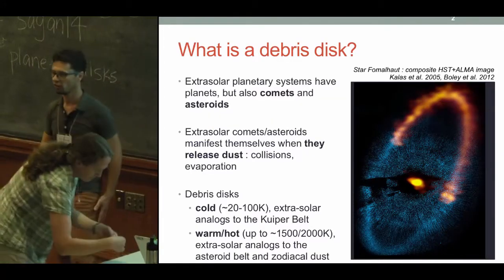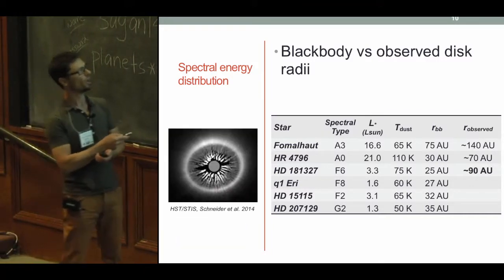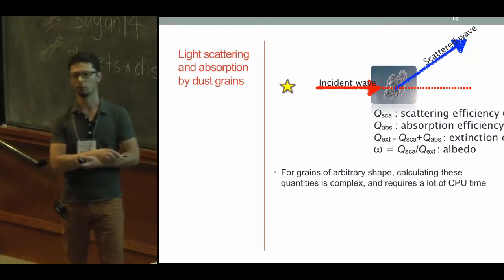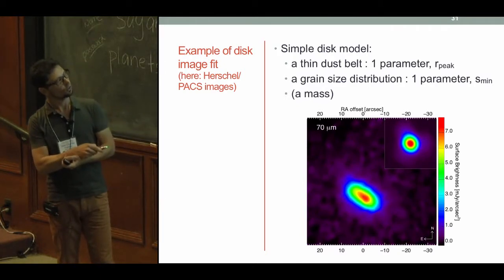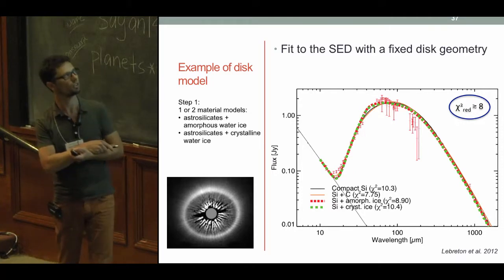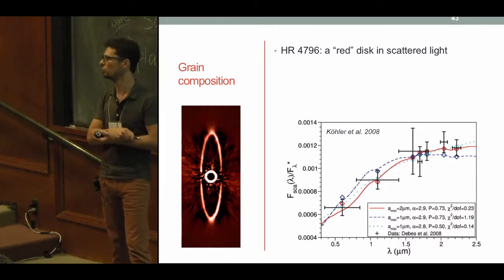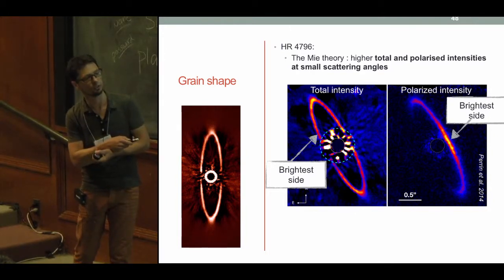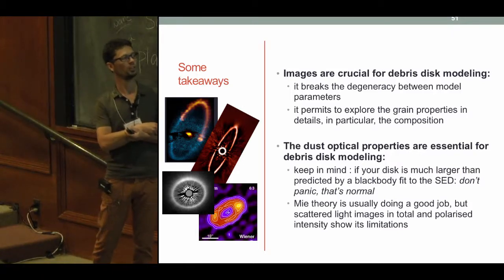Theory of Debris Disk Modeling - Jean-Charles Augereau (Grenoble) 2014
presented by Dr. Jean-Charles Augereau, Univ. of Grenoble